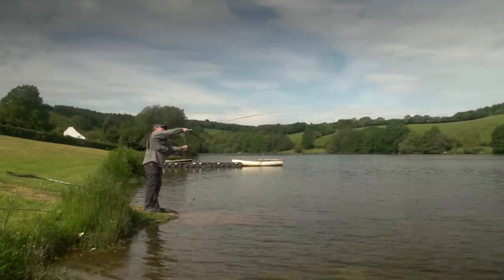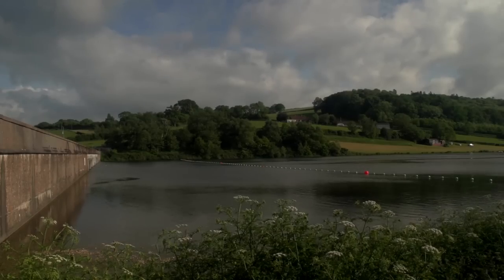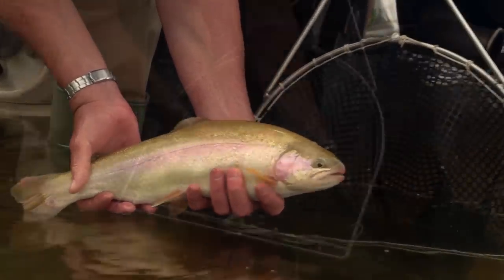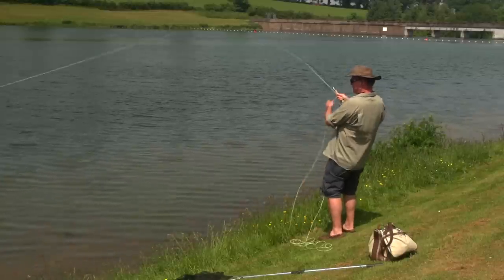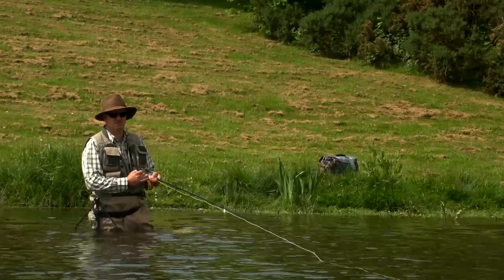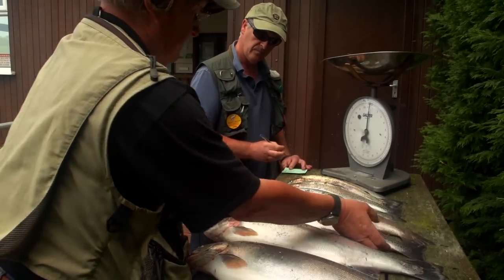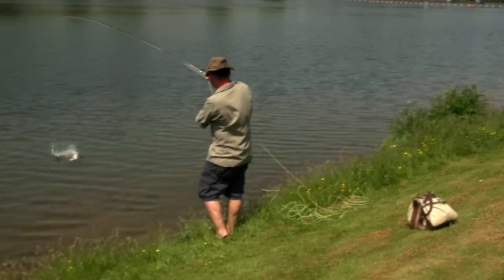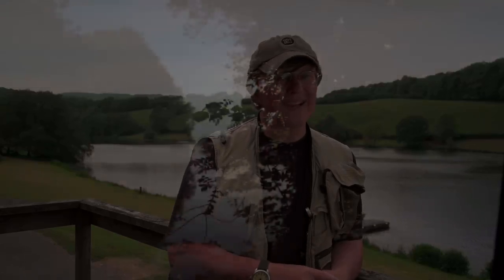Angler's Guide To Trout Fishing At Hawkridge Reservoir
Promo video produced by V2V Angling Productions Ltd for Wessex Water Services Ltd. Remember to watch in 1080p for best picture quality.